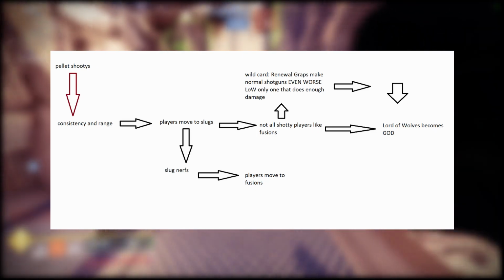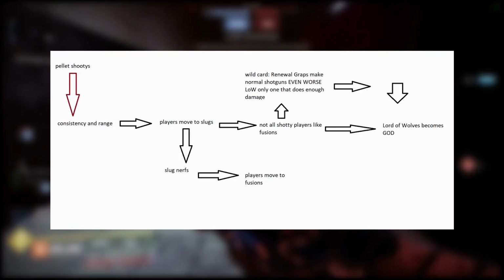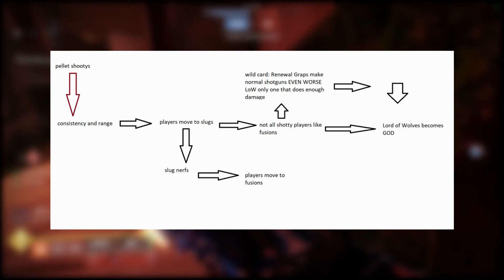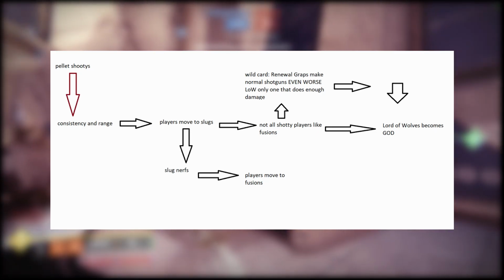ITS A LORD OF WOLVES META BABY! | Destiny 2 Witch Queen Crucible | The Crucible Bros.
Pokemon Black and White: Driftveil City
Pokemon Black and White: Virbank City
Pokemon Gold and SIlver: Dark Cave
Pokemon Ruby and Saphire: Rival Theme!
Pokemon Diamond and Pearl: Champion Cynthia
Pokemon Diamond and Pearl: Cynthia Etude
Pokemon Mystery Dungeon: Explores of Sky: Mt. Bristle